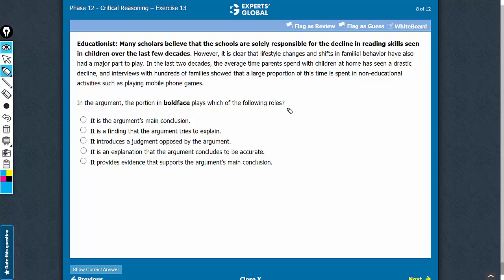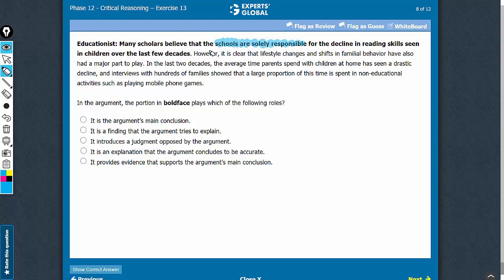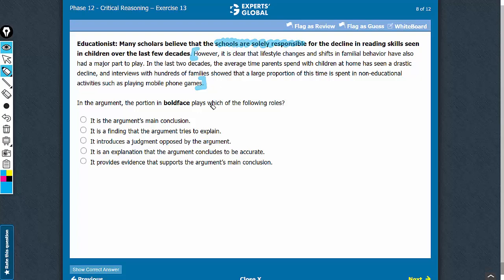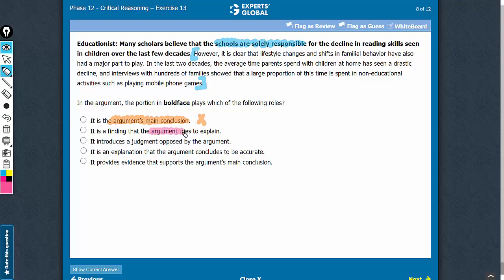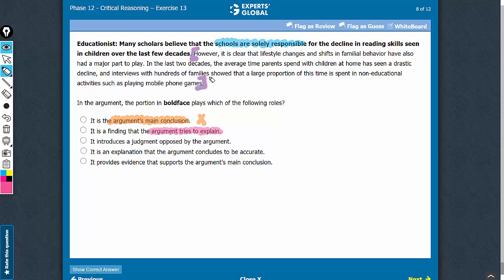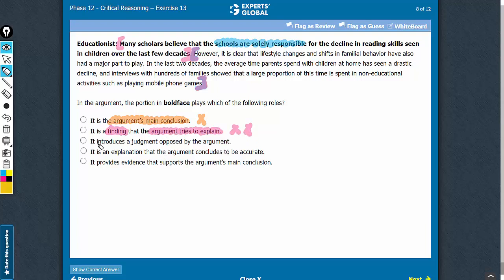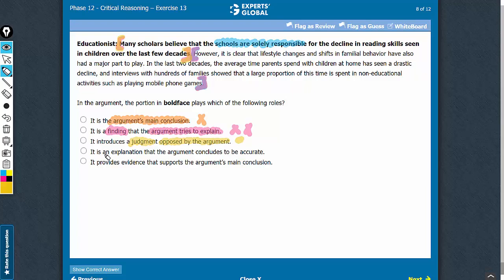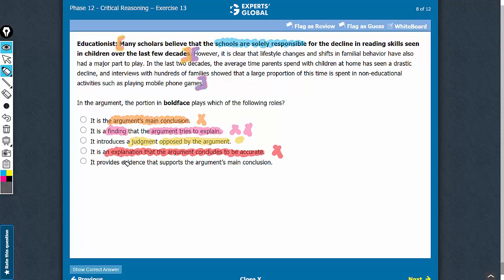Educationist: Many scholars believe that the schools are solely responsible for the decline in...